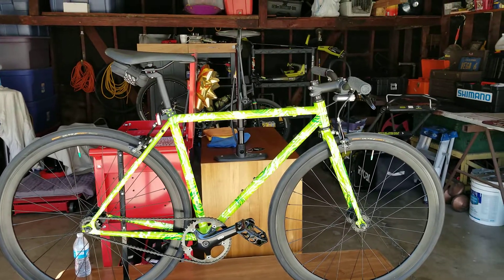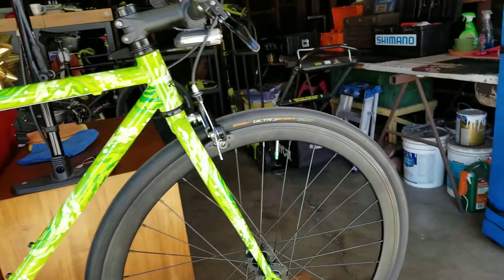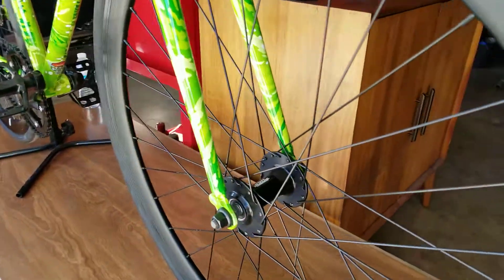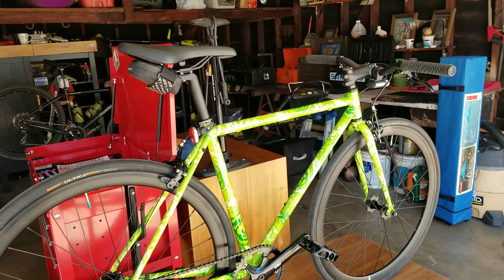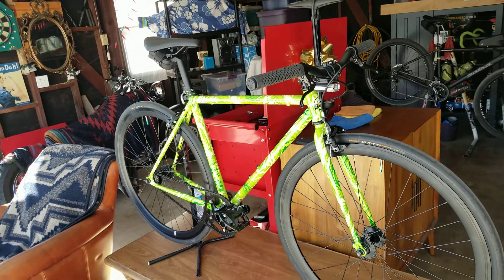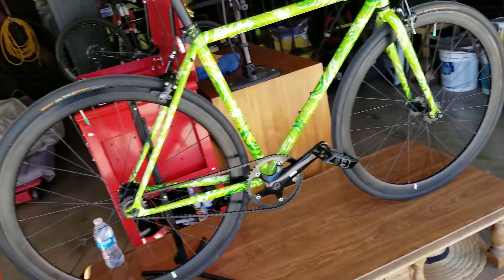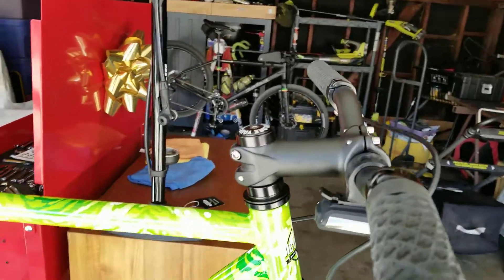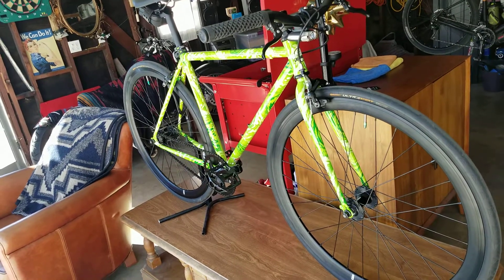Rick and Morty State Bicycle